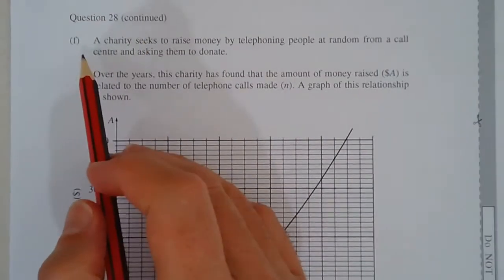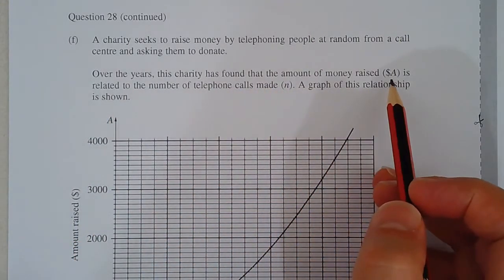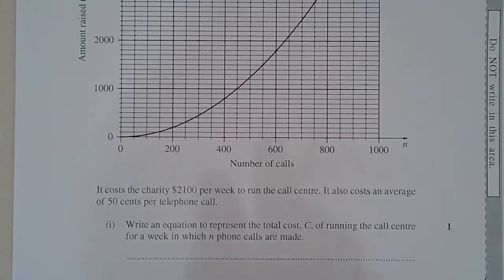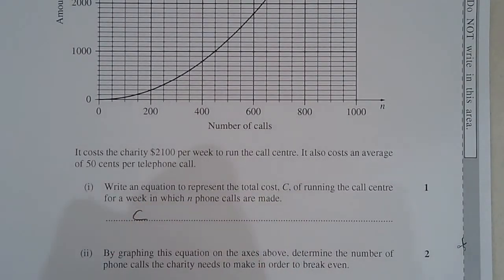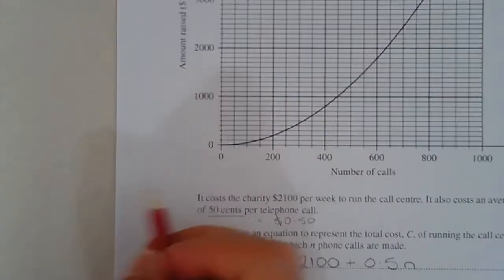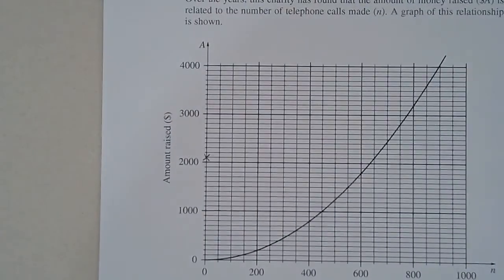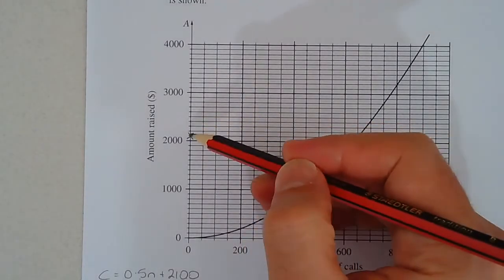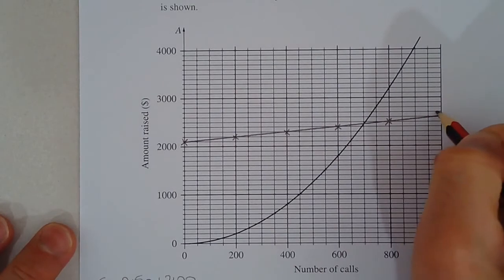2015 Maths General 2 HSC Q28f Find break-even point involving linear & non-linear relationships